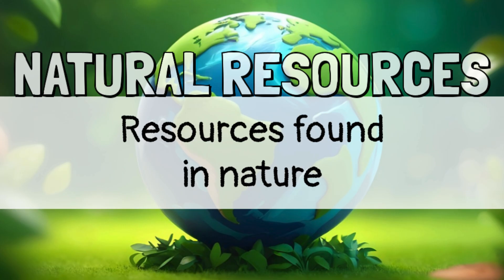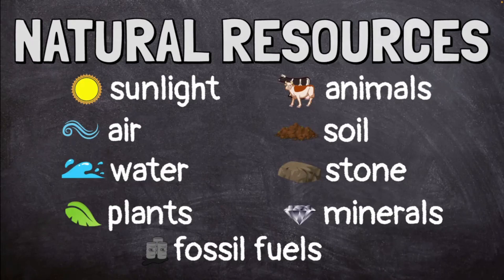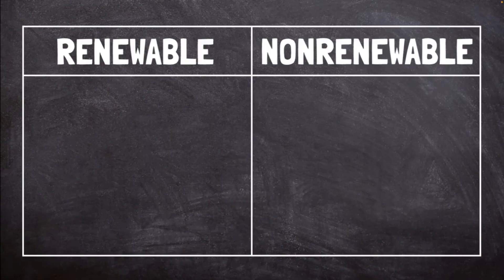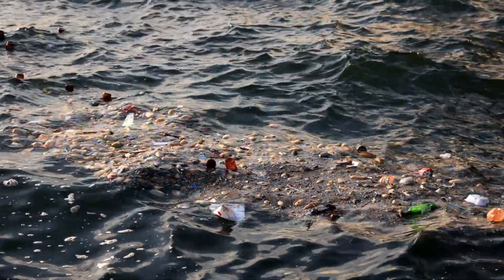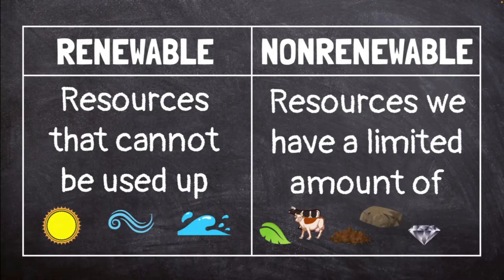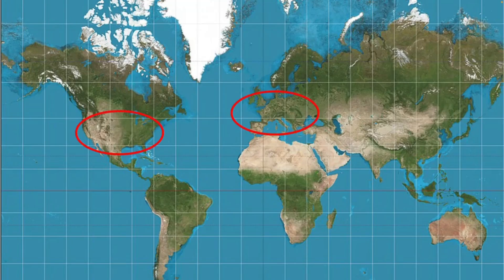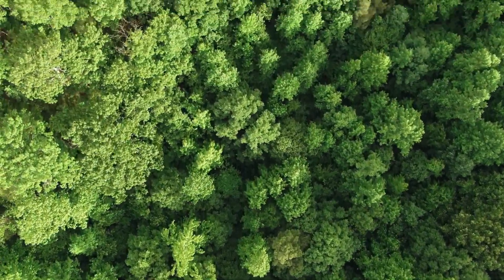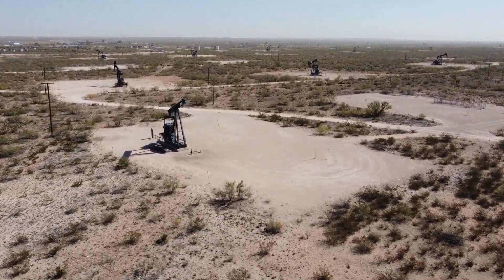What Are Natural Resources?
This video explores natural resources. It describes the difference between renewable and nonrenewable resources and gives examples of each and how they are used. It also explains that natural resources are found in different areas of our planet because of climate and geologic processes. Click this link for a reading passage and comprehension questions that go along with the video